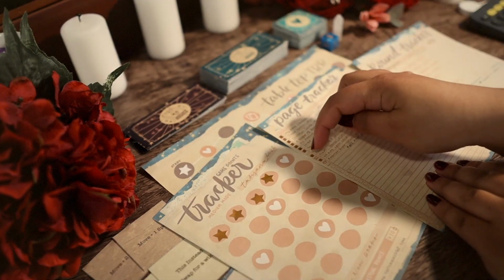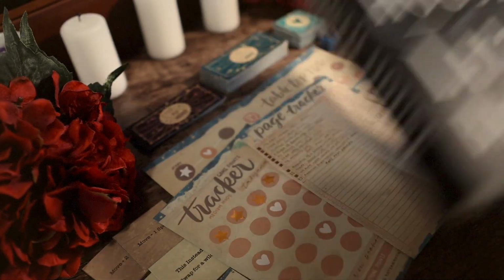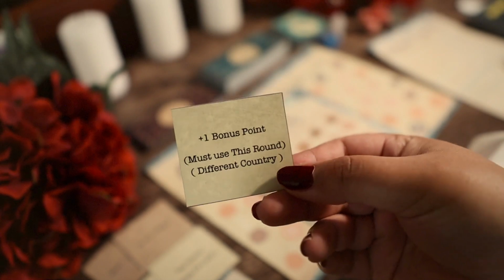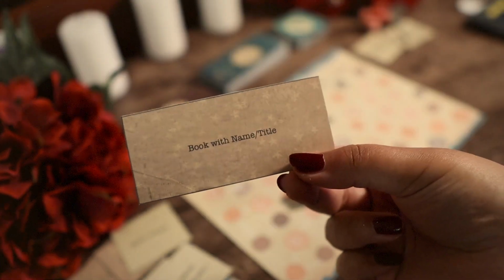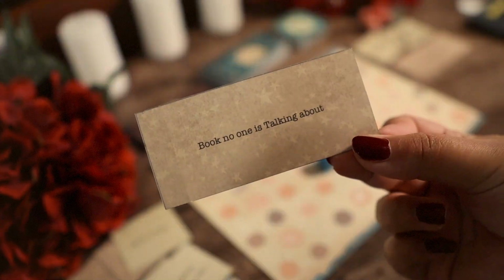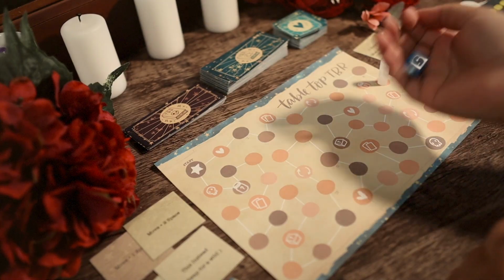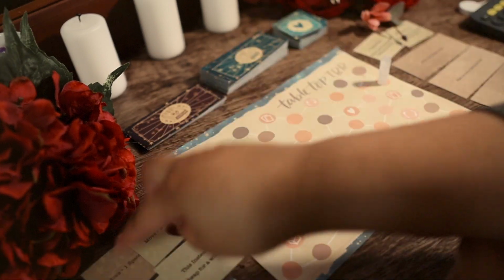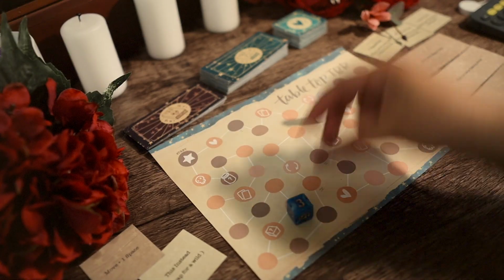June TBR Game || Table Top TBR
⭐️ VIDEO MENU:
00:00 Intro

⭐️ VIDEO INFORMATION:
I use a Canon EOS M50 Camera + Iphone 12 Pro Max